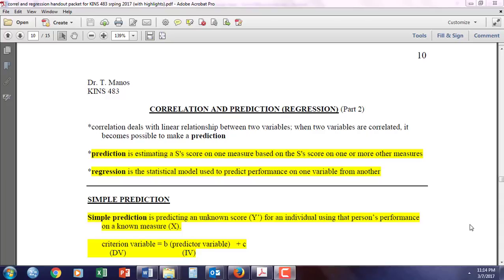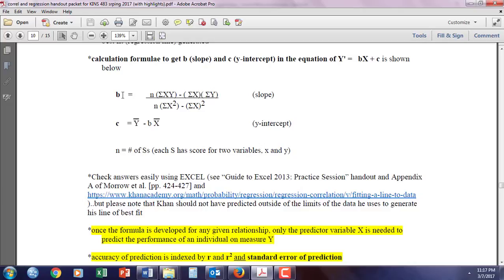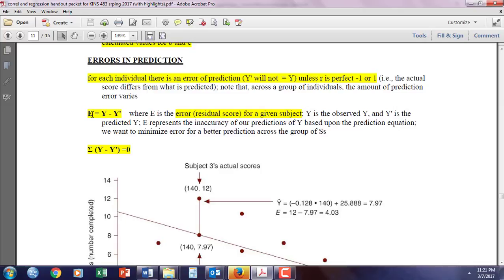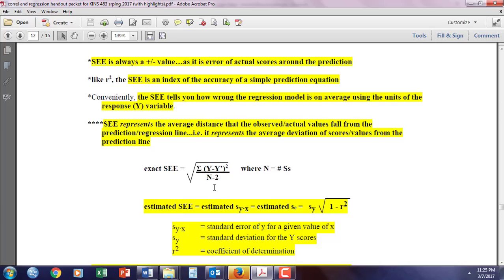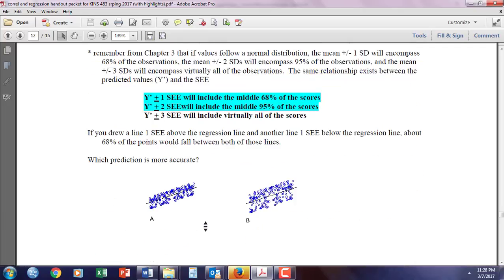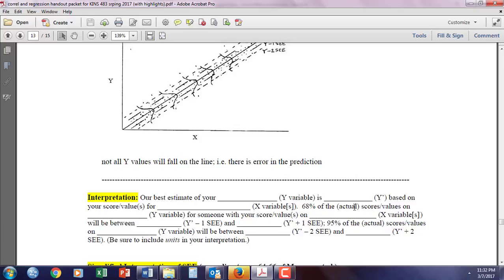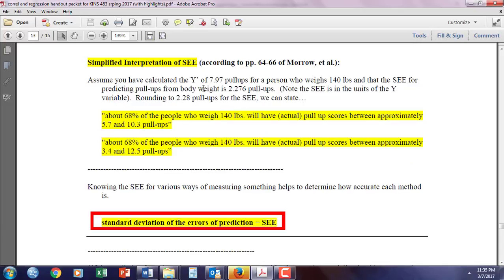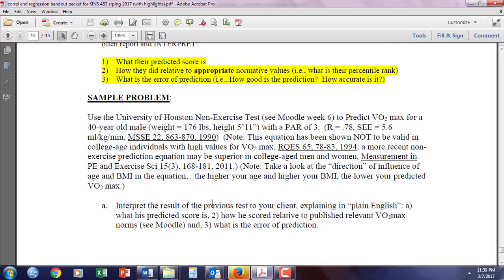Correlation and Regression #4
Line of Best Fit, SEE, MR